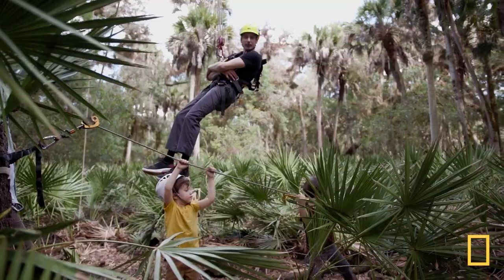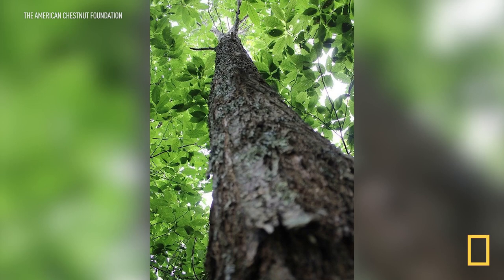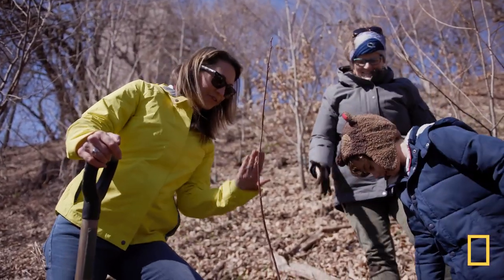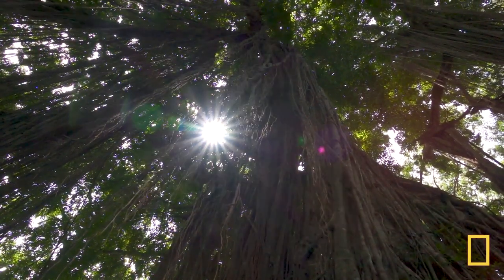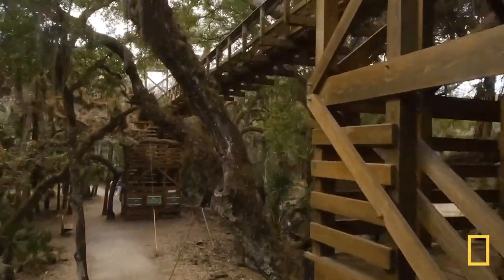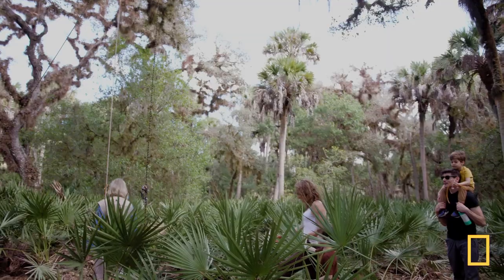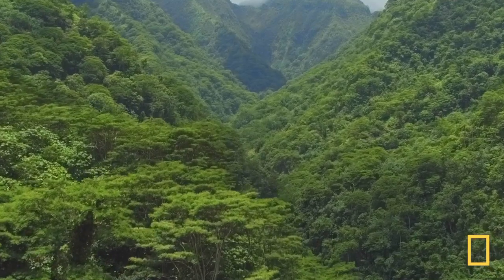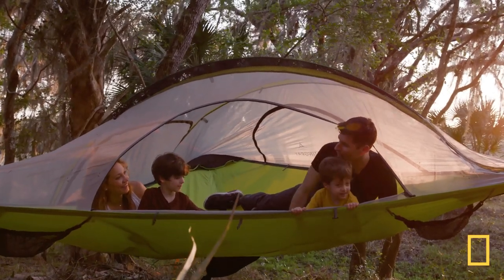Into the Forests: Branching Out | Part 1